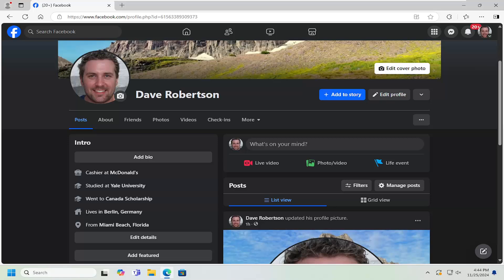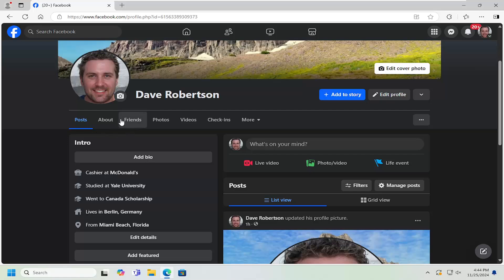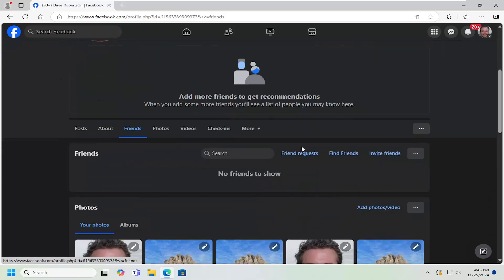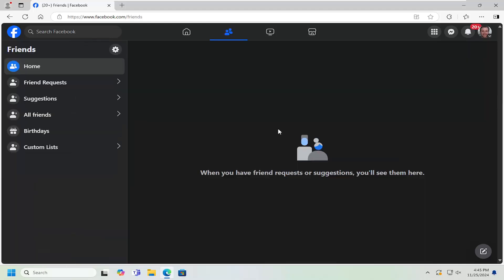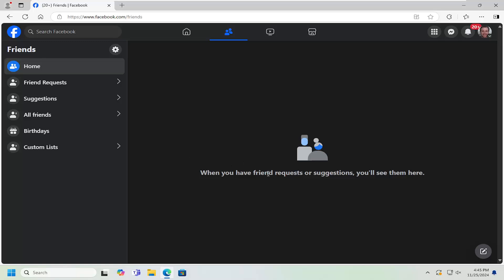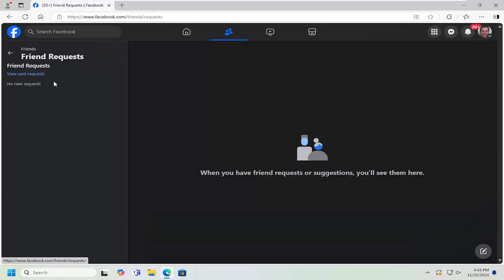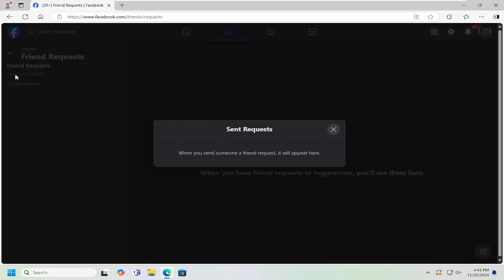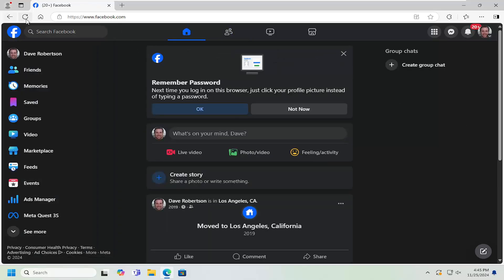How To Check Facebook Friend Request Sent List [Guide]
Checking the list of friend requests you’ve sent on Facebook is useful if you want to keep track of pending invitations or follow up with people you’ve connected with. Many users encounter difficulties in locating this list due to updates in Facebook’s interface or changes in the location of the friend request section. If you don’t see a clear option to view sent requests, it may be due to recent updates to the platform or your privacy settings affecting visibility. This guide walks you through the process of finding and managing your sent friend requests, ensuring you can see who you've reached out to and make adjustments if necessary.

Issues addressed in this tutorial:
check Facebook friend request sent list
how to check friend request sent list on Facebook
how to see list of friend request sent on Facebook
how to check sent friend request on Facebook
check sent friend requests
check Facebook request sent
Facebook check friend requests sent
Facebook check sent friend requests
check Facebook friend request sent
Facebook friend request sent list
Facebook check pending friend requests
how do you check friend requests sent on Facebook
how to check Facebook friend request sent
list of sent friend request on Facebook